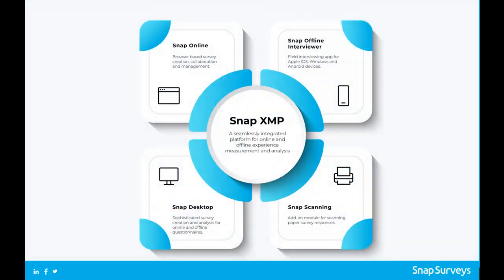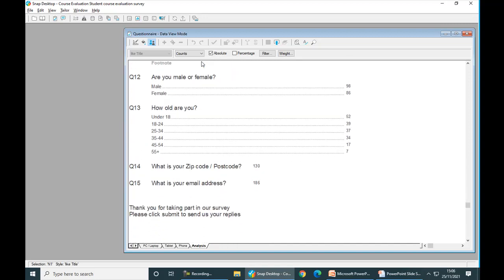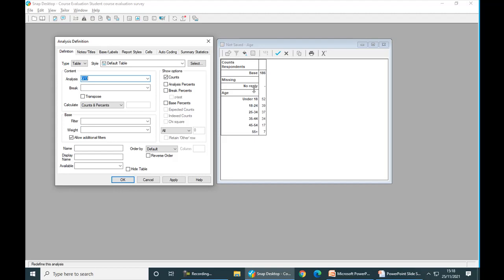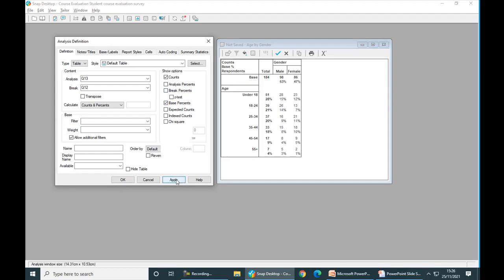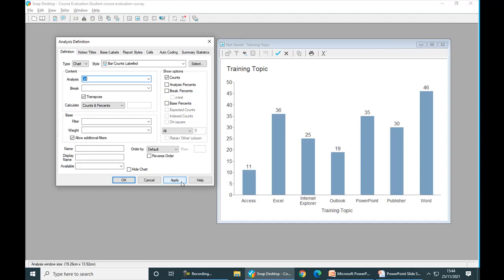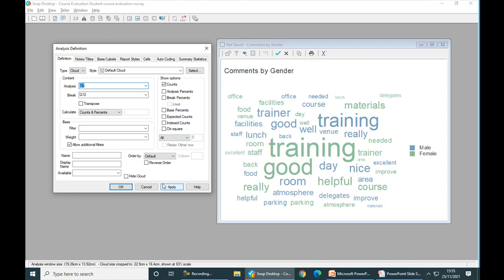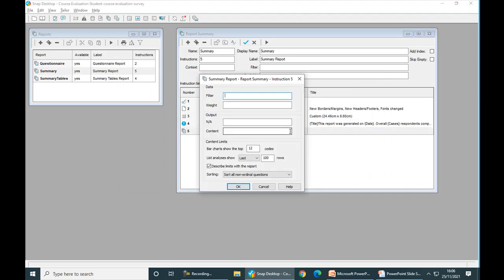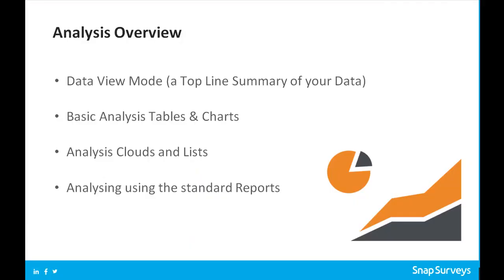Analysis Overview Webinar